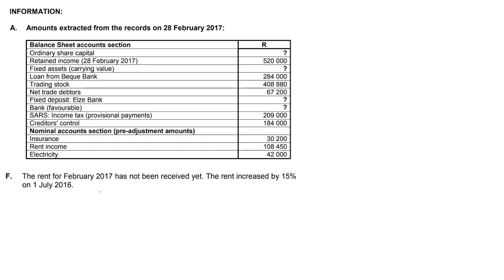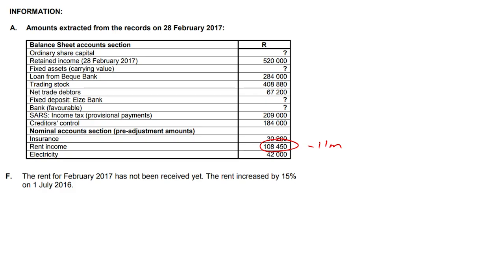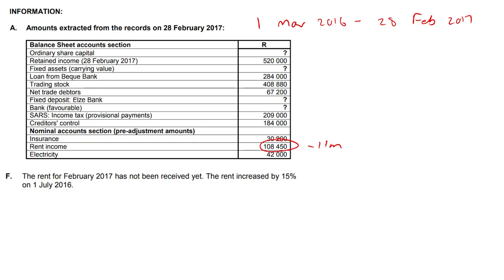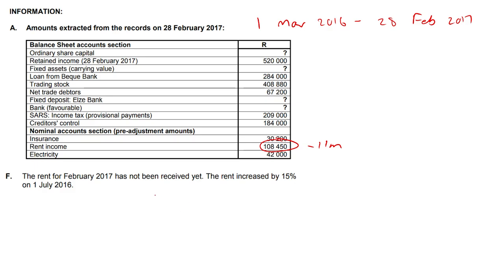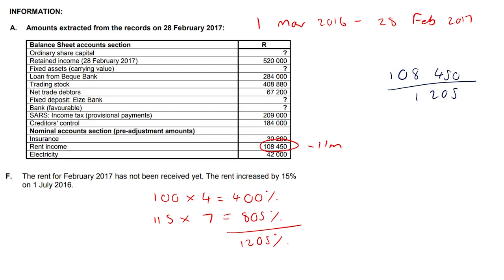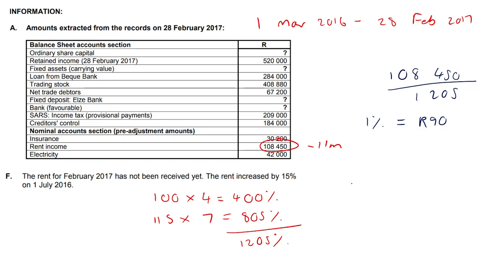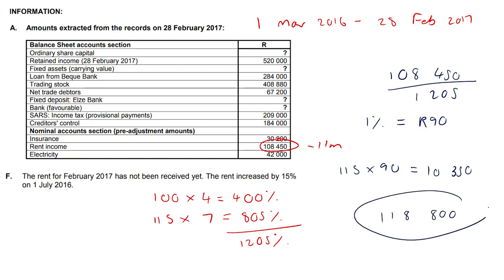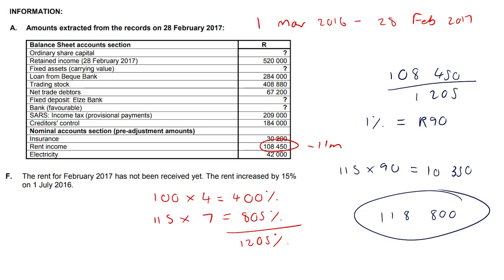Rent Adjustment #2 | Accounting